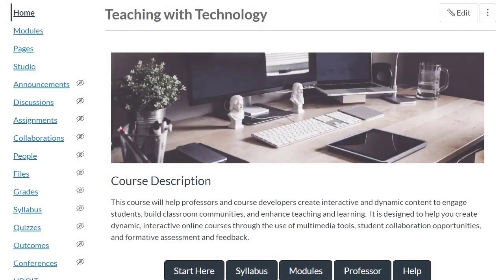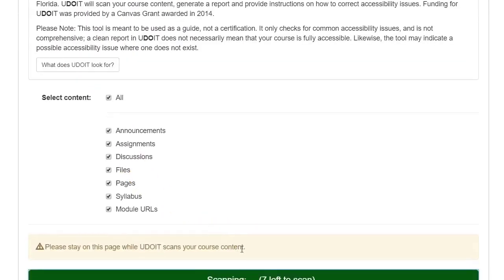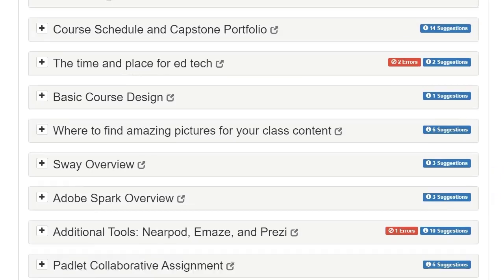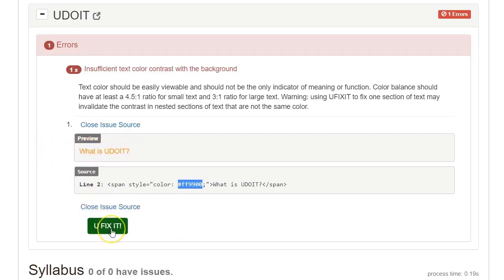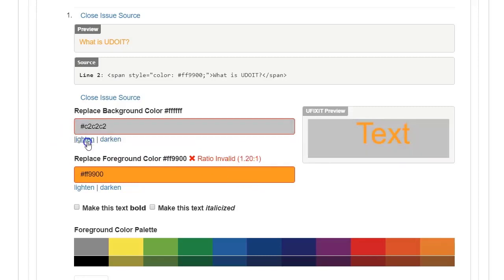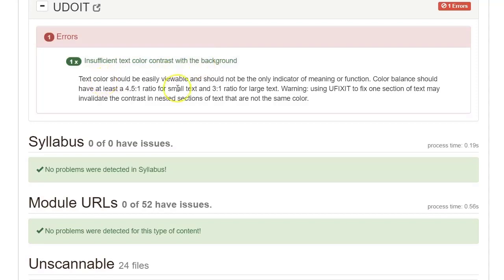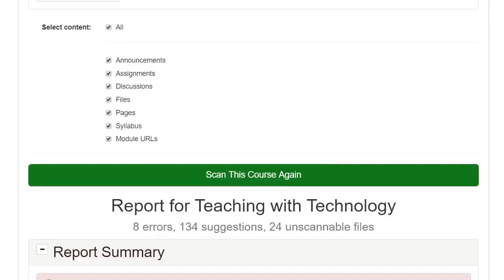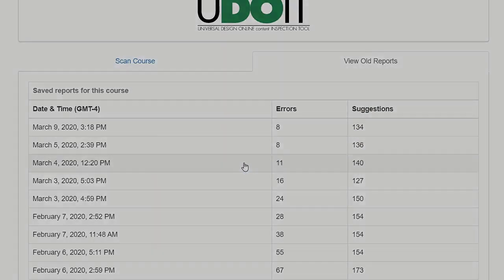UDOIT Overview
The Universal Design Online Content Inspection Tool, or UDOIT (pronounced, “You Do It”) is a course accessibility tool that allow us to scan our course content and generate a detailed report of accessibility issues, errors and recommendations.

UDOIT identifies “errors” and provides “suggestions” in the following areas of your course:

Announcements
Assignments
Discussions
Files (i.e. html files or documents)
Pages
Syllabus
Module URLs
It will ensure that that documents and course materials adhere to the 5 Principles for creating accessible documents.